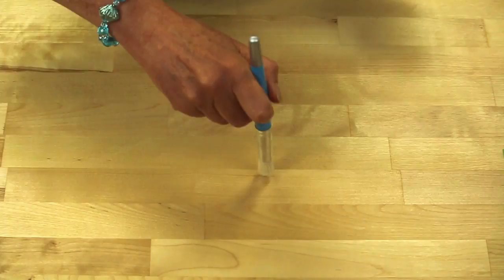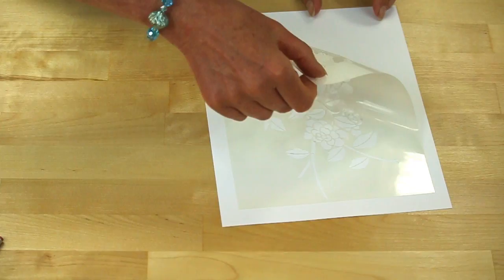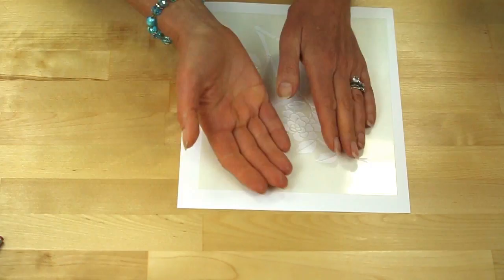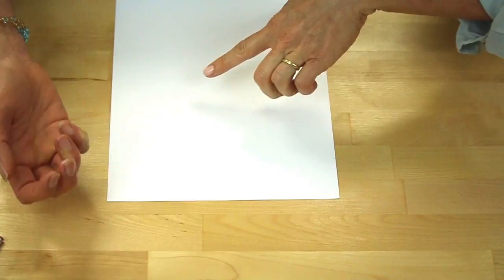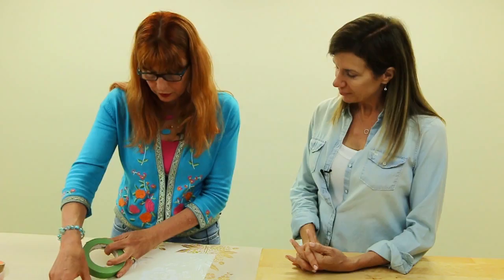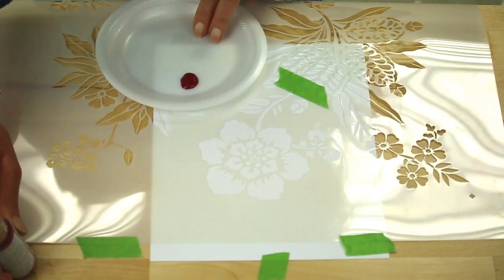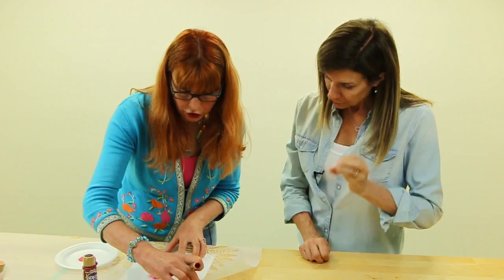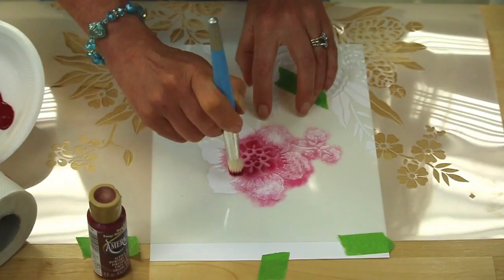Instructional Stenciling Video with Helen Morris and Jennifer Randolph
Stenciling can be easy to learn if you know the tips and tricks of the trade. In this video, Helen Morris, who owns, "The Stencil Library" with her husband Michael Chippendale, offers up her tips from the simple basics to some of her advanced techniques of stenciling.

Stenciling can be easy to learn if you start with the right tools at hand. Helen Morris, co-owner of "The Stencil Library" with her husband Michael Chippendale, offers up her tips on the basic tools and techniques of stenciling. She will show you exactly what to do and what NOT to do with your stencil brushes, how to properly adhere your stencil to the surface, and most importantly how to stencil properly so you don't bleed under the stencil. If you are a beginner or novice, this episode is important to see!